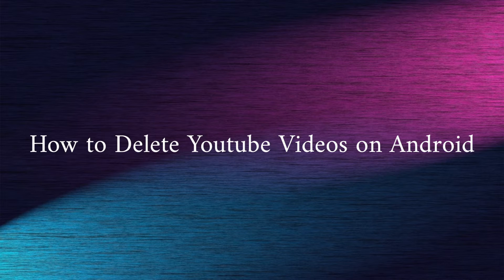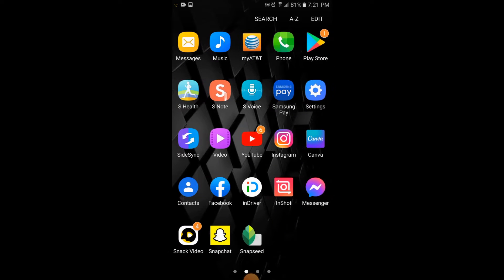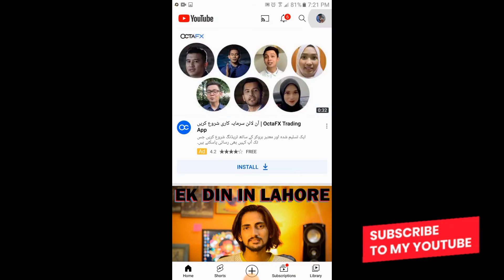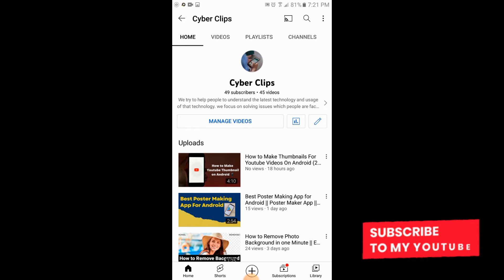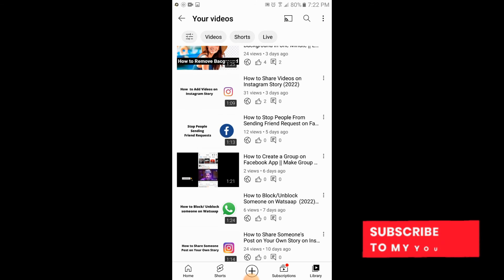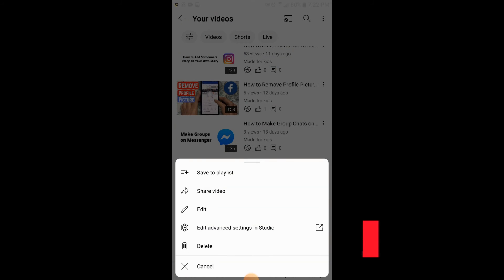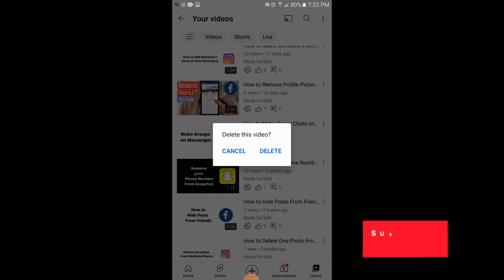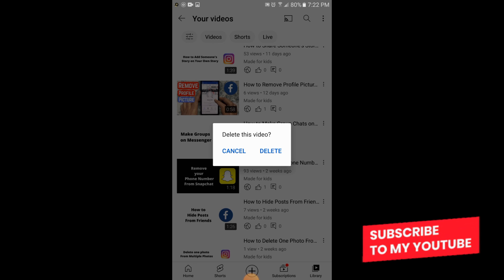How to Delete Youtube Videos (easyway) on Mobile Android/Iphone (2022)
Learn How to Delete Youtube Videos (easyway) on Mobile Android/Iphone (2022)